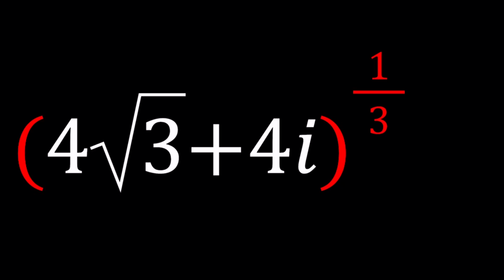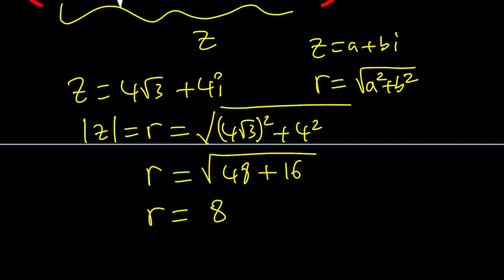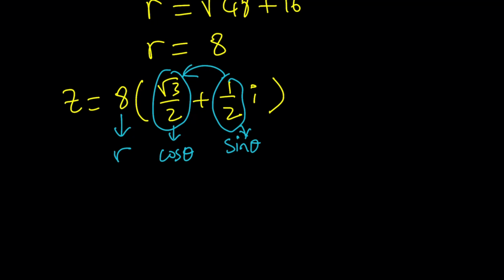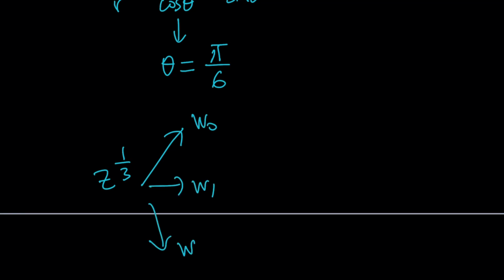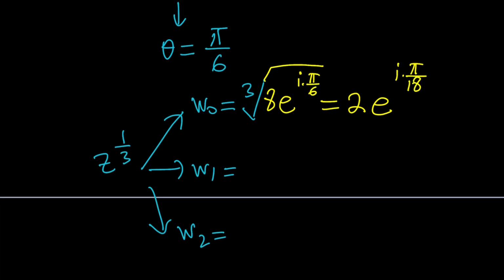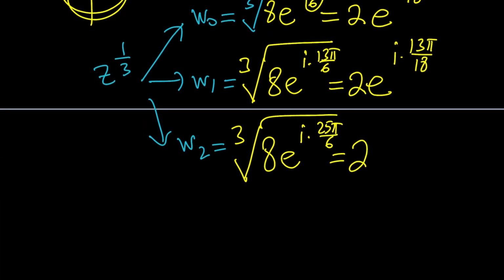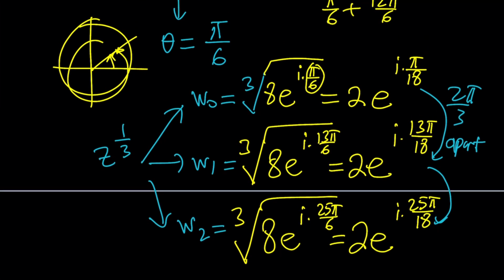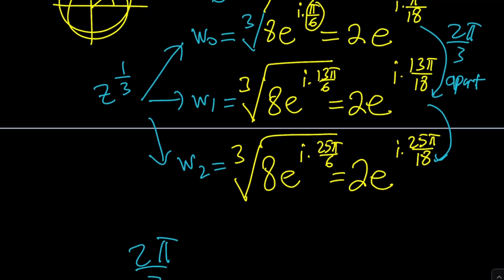Cube Roots of a Complex Number P22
▶ EQUIPMENT and SOFTWARE
Camera: none
Microphone: Blue Yeti USB Microphone
Device: iPad and apple pencil
Apps and Web Tools: Notability, Google Docs, Canva, Desmos

via @YouTube @Apple @Desmos @GoogleDocs @canva @Notability  ​​